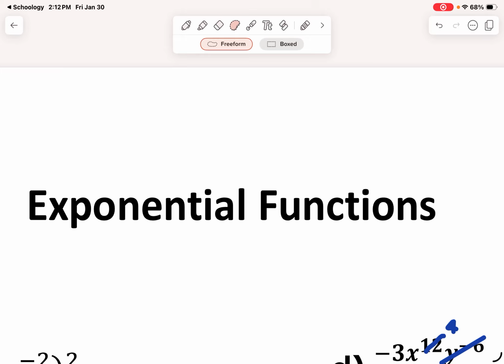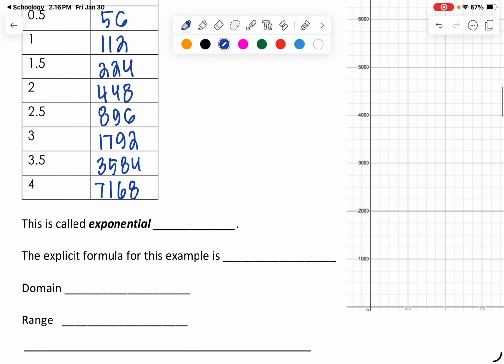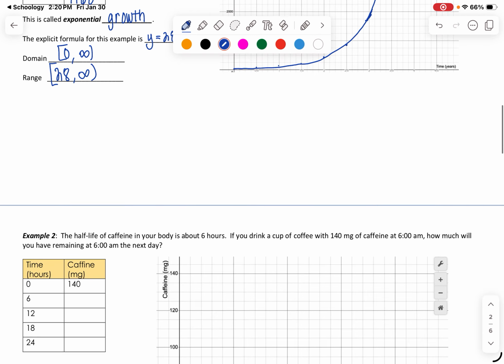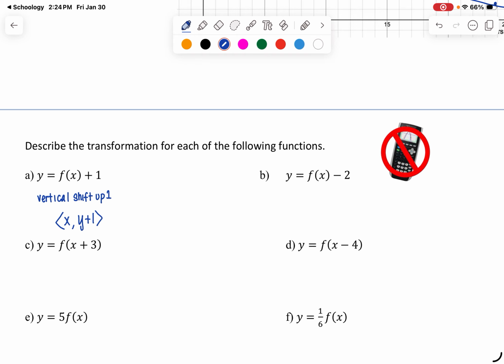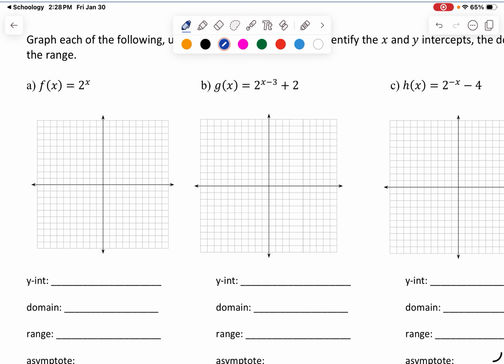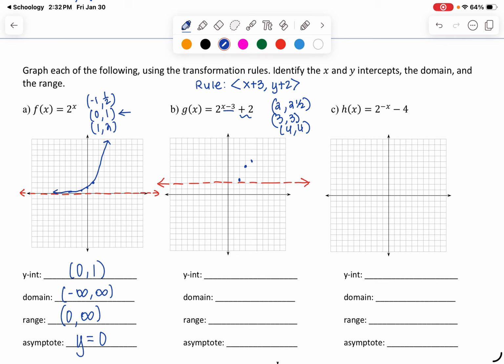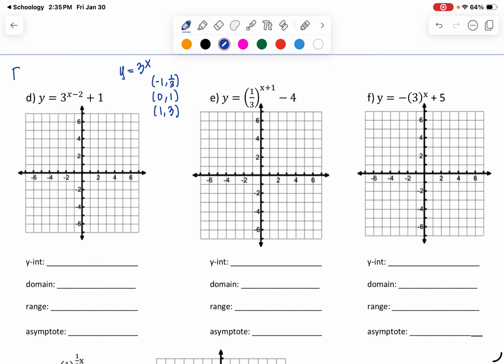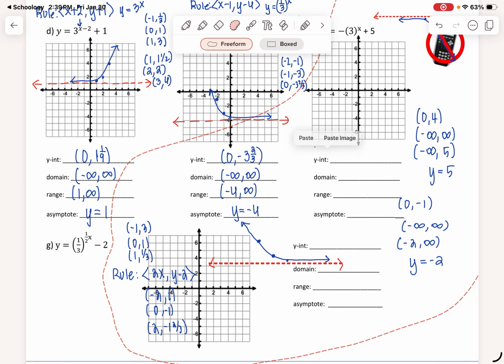Graphing Exponential Functions